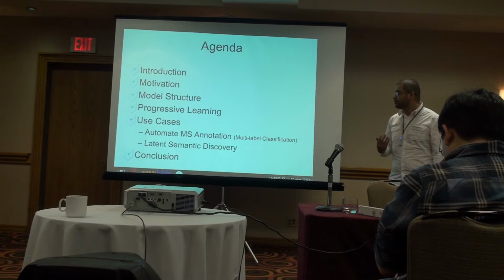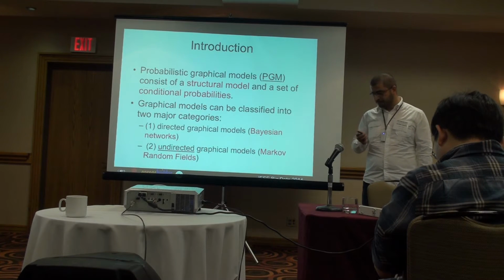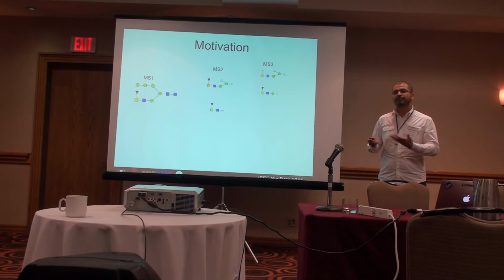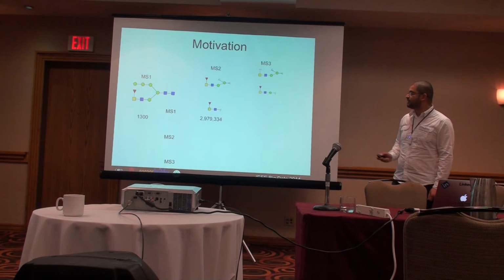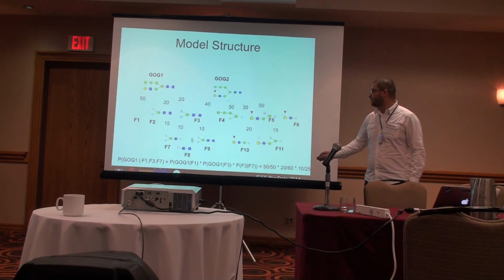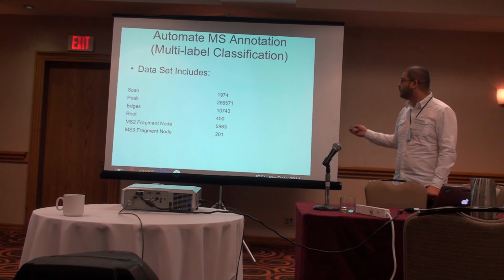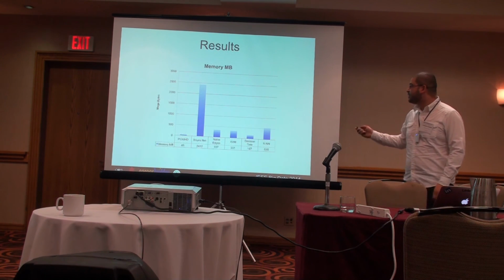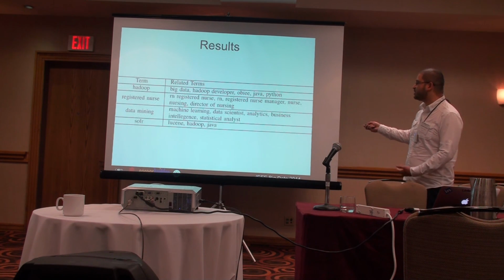PGMHD: A Scalable Probabilistic Graphical Model for Massive Hierarchical Data Problems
Presentation of my paper in IEEE Big Data 2014